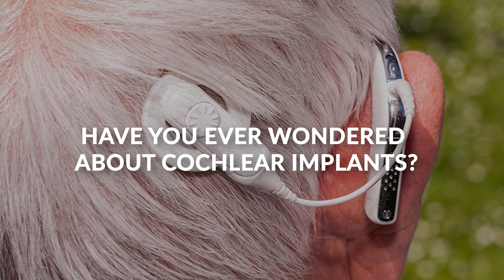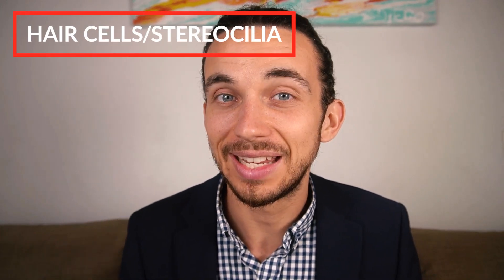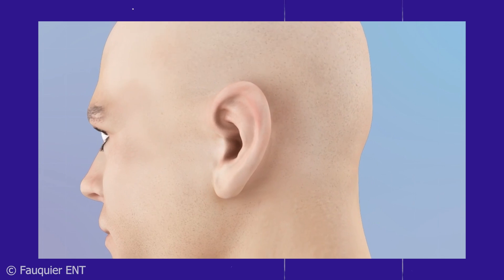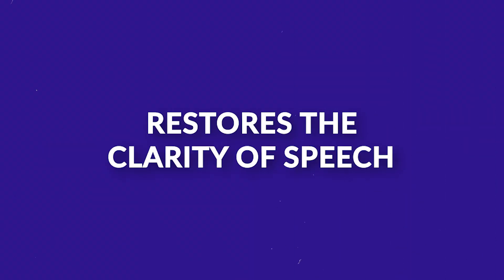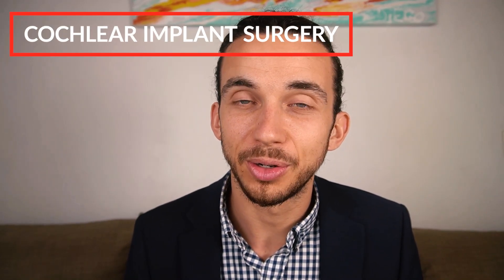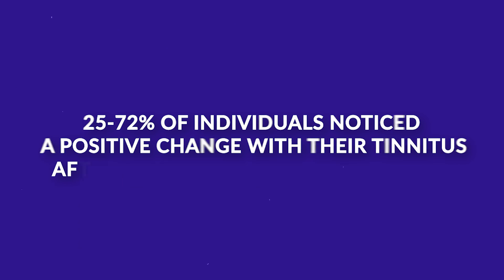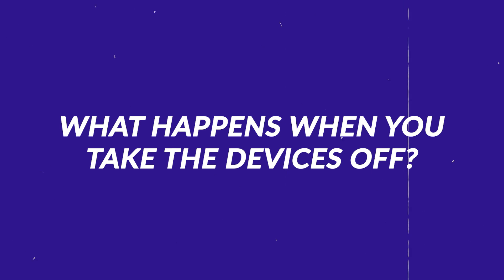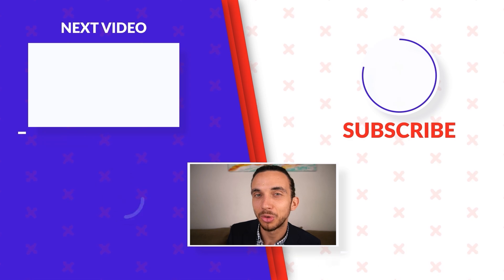Understanding Cochlear Implants for Tinnitus Relief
Cochlear implants are a known treatment method for those with severe hearing loss, but can they also be helpful for those with tinnitus? This video explores the connection between cochlear implants, hearing loss, and tinnitus. This may be the tinnitus relief that you're looking for.